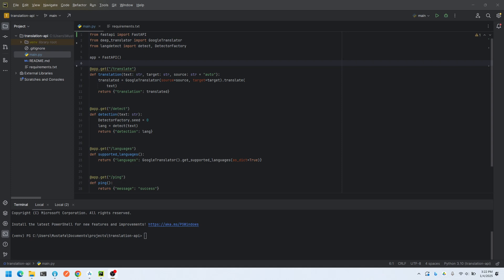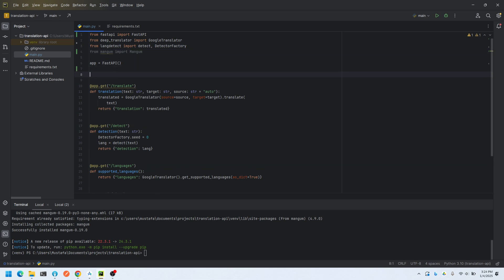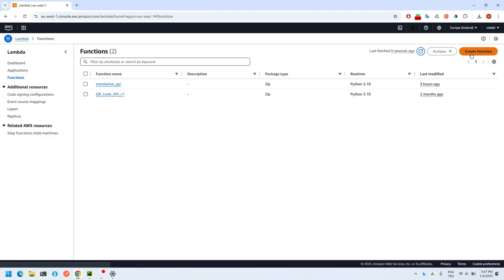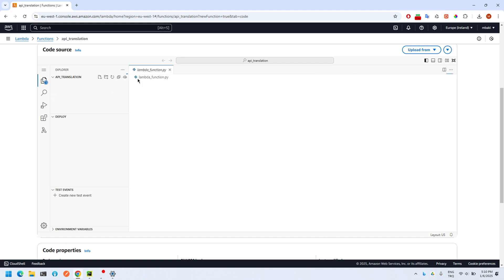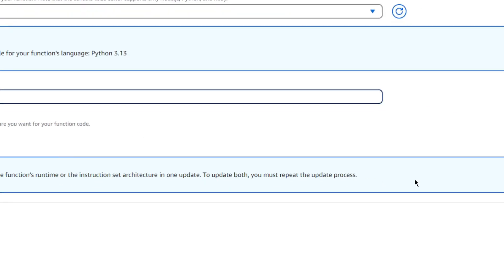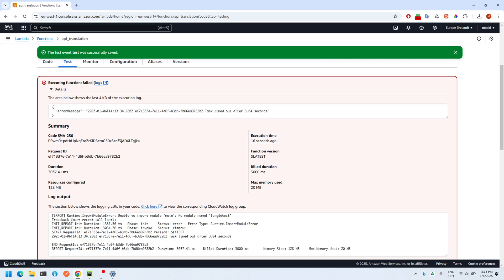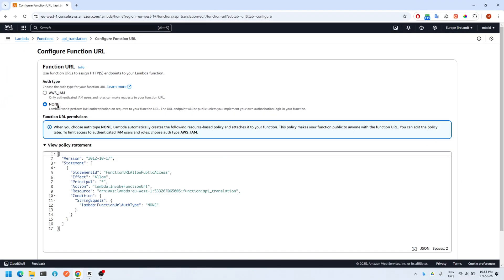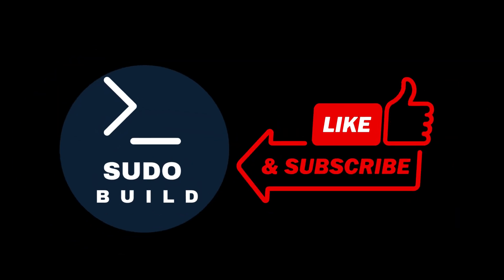How to Deploy FastAPI to AWS Lambda? Learn in 4 Minutes!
Hello,
In this video, I demonstrate how to deploy your FastAPI apps to AWS Lambda. Thanks to this step-by-step guide, you can easily deploy your FastAPI APIs to AWS Lambda!

Timestamps:
00:00 - Intro
00:11 - Prepare the app for deployment
00:43 - Zip all resources for deployment
01:09 - Create a Lambda Function on AWS
01:46 - Upload your zip file on AWS
02:24 - Edit the runtime settings
02:51 - Test the Lambda Function
03:45 - Create Lambda Function URL
04:06 - Test the Lambda Function URL
04:35 - Outro